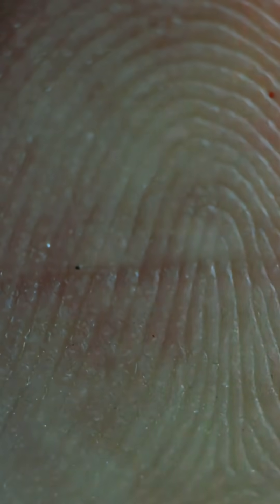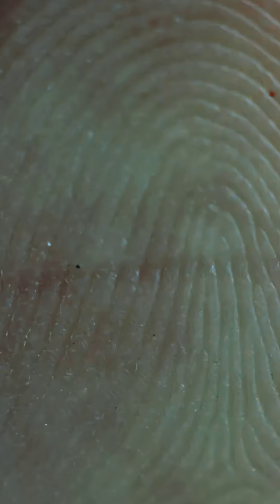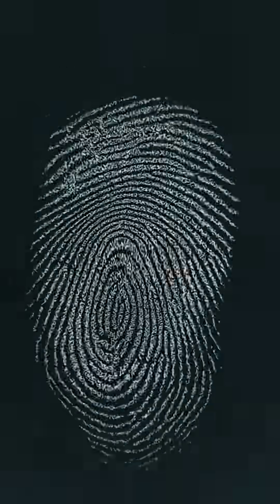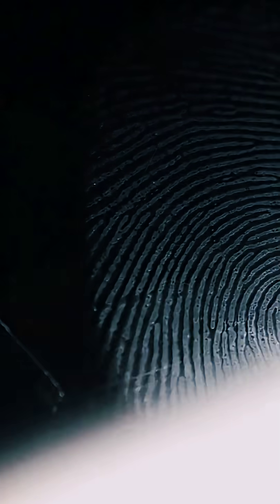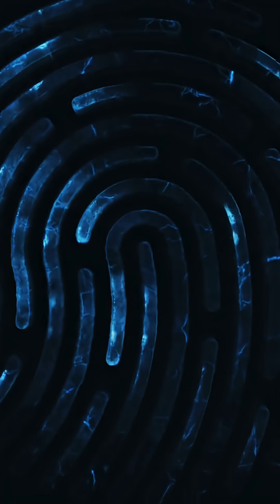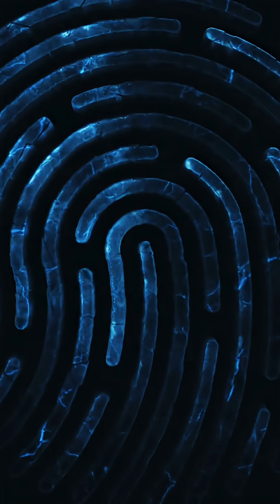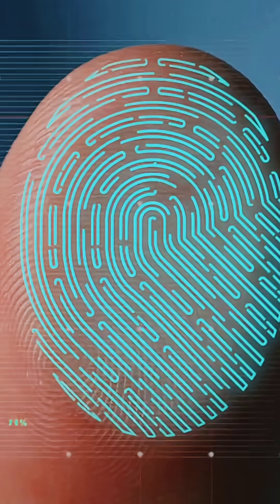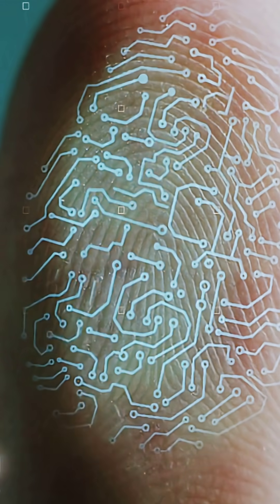Why Fingerprints Are Truly Unique.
Hello Everyone..!!!
Explore the fascinating world of fingerprints in our cinematic short, “Why Fingerprints Are Truly Unique.” Journey through stunning close-ups and macro visuals that reveal the intricate details of fingerprint patterns, formed even before birth. Discover how random factors influence these unique ridges, making no two fingerprints the same, not even for identical twins!

With smooth animations, we’ll illustrate the three main fingerprint types — loops, whorls, and arches — and highlight their essential role in security and forensics. Enjoy a blend of captivating visuals paired with soft, elegant background music.

Join us as we unravel the mystery behind your one-of-a-kind fingerprints.